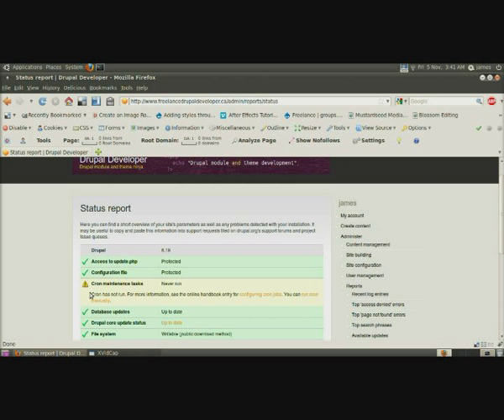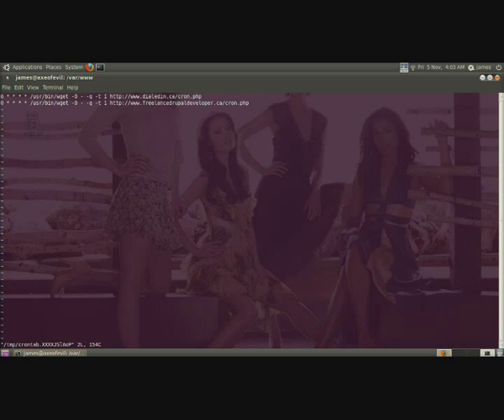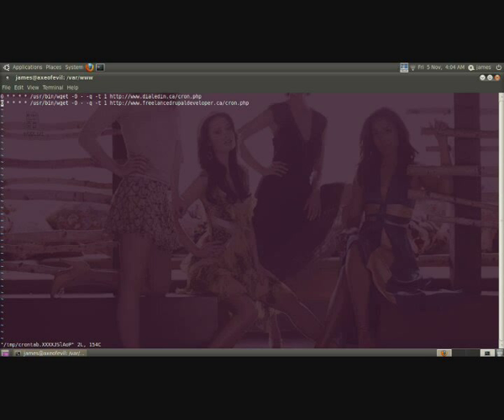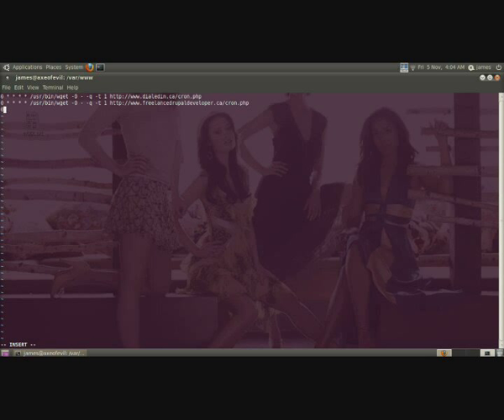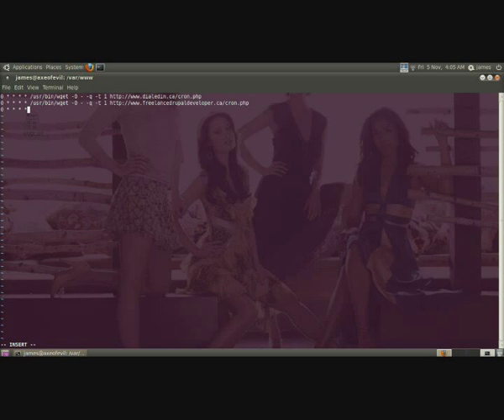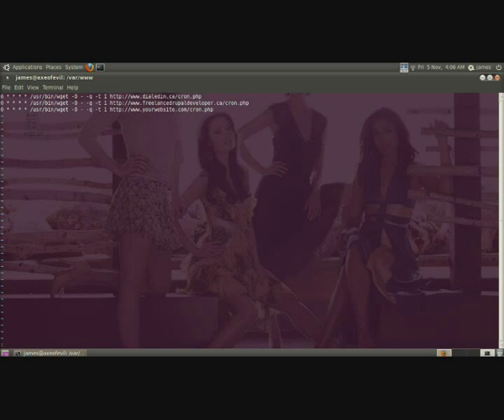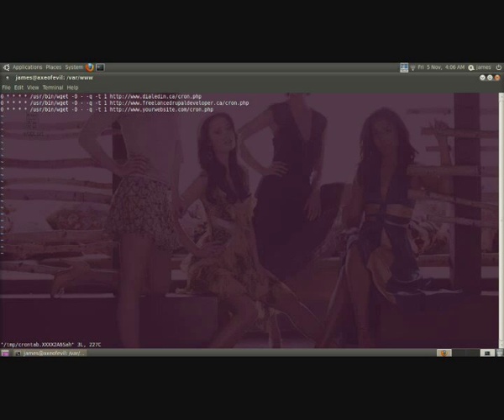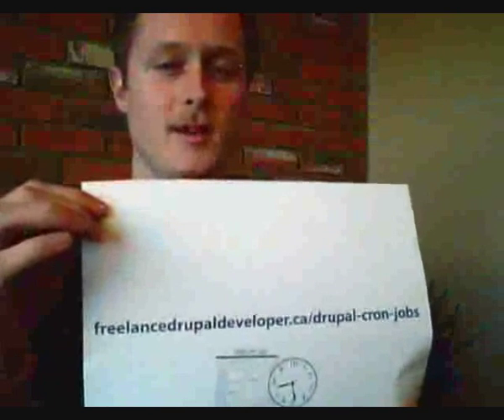Drupal Cron Jobs - How to Setup Cron in Drupal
Ever get the status message "cron has not run", from the Drupal status page? In this video I show you how to setup a cron job that fires " every hour, so you don't have to run cron manually ever again. Drupal cron jobs made easy.